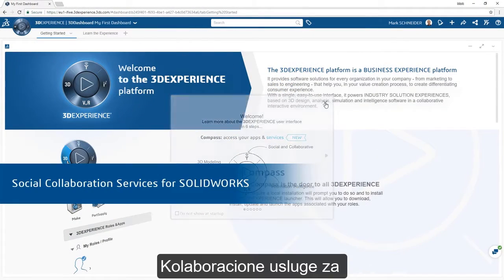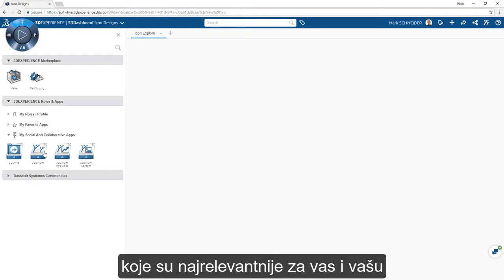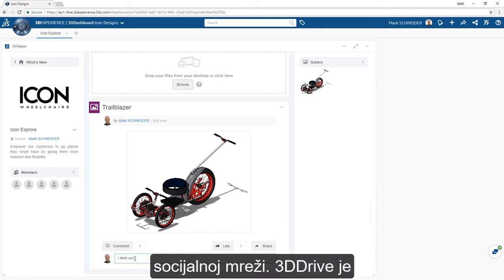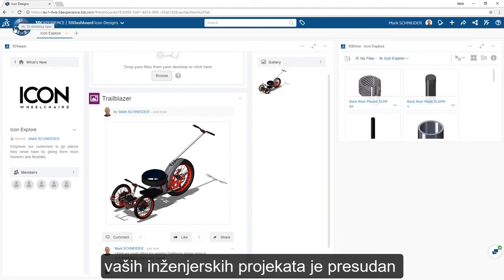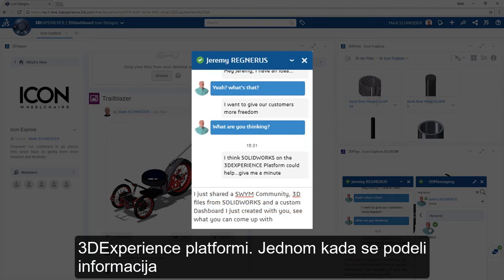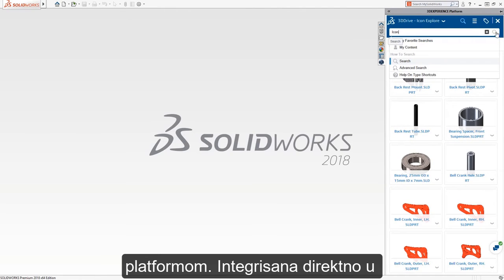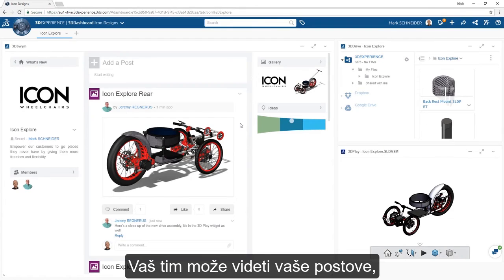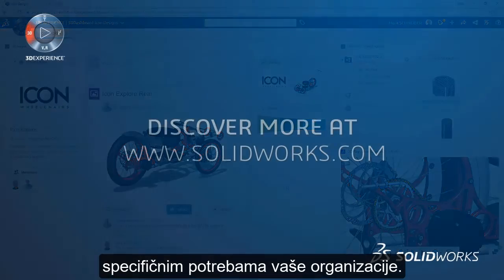Napredna korisnička rola - Social Collaboration Service (CSW) Industry Innovator